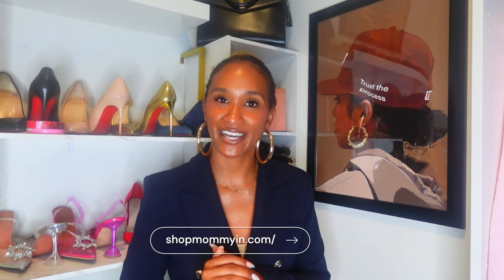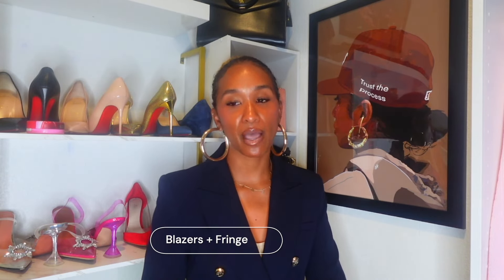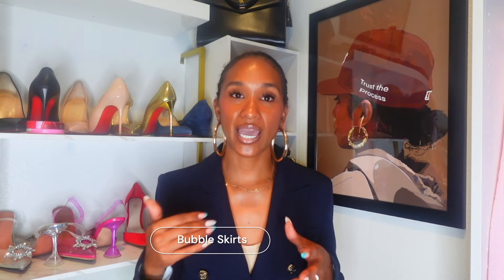FALL OUTFITS | WORK OUTFITS, MOM LOOKS, EVERYDAY OUTFITS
Hey Girlfriends! I know we're all feeling that in-between weather where it's not quite summer but NOT fully fall yet. So today I’m sharing 7 easy outfit combos to help you transition effortlessly into those cooler autumn days. Think layering light blazers over skirts, mixing in boots with your favorite summer pieces, and getting cozy with camo, neutrals and darker denim. Sometimes as moms we just need someone to tell us what do do- this is that guide.

Fall fashion is truly for the fashion girlies, so let's ease in.

What are y’all most excited to wear this season?

OUTFIT LINKS:
Outfit 1: Blazer & Fringe Skirt

Wedges: Jessica Simpson Cyriss Wedges- you can find on eBay